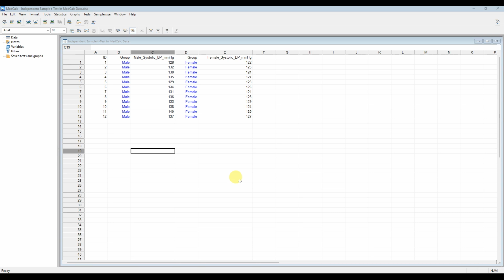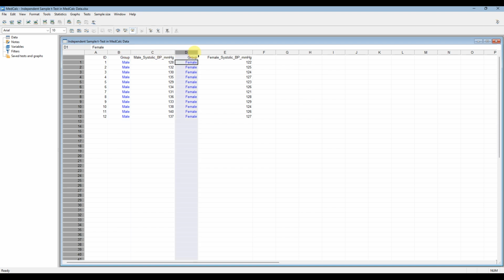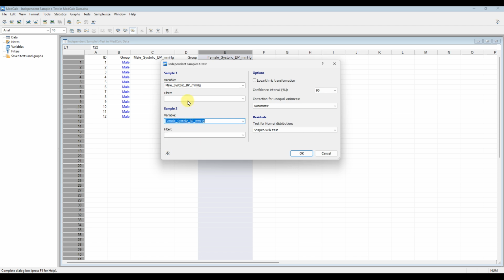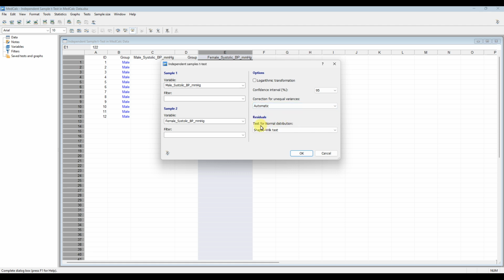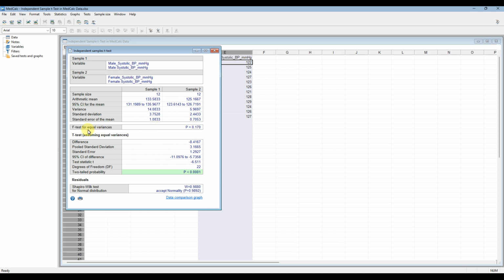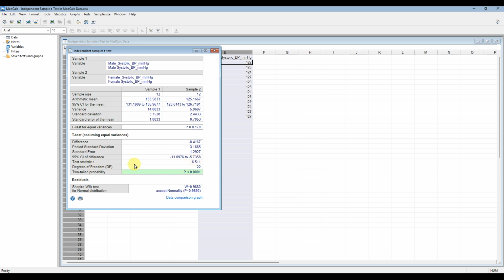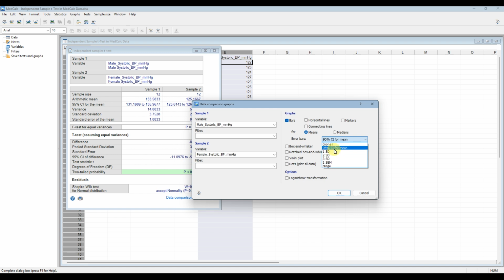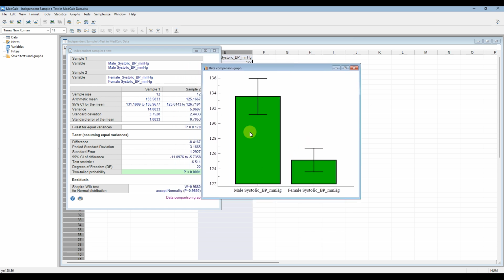Independent Samples t-Test in MedCalc | Step-by-Step Tutorial with Biomedical Example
In this video (Episode 24), we demonstrate Independent Samples t-Test using MedCalc software with a biomedical dataset. This tutorial explains how to compare mean systolic blood pressure between two independent groups (Male vs Female) using the correct MedCalc options.

You will learn:
✔ How to structure grouped data in MedCalc
✔ How to define filters for two independent groups
✔ How to select the correct variables and options
✔ How to apply Shapiro–Wilk normality test
✔ How to interpret t-value, p-value, confidence interval
✔ How to report Independent t-test results in journal publication format

This video is ideal for:
🔹 M.Sc & PhD students
🔹 Medical and life science researchers
🔹 Biostatistics beginners
🔹 Journal paper preparation

📌 Software Used: MedCalc
📌 Statistical Test: Independent Samples t-Test
📌 Example: Systolic Blood Pressure (Male vs Female)

📚 Resources:

Independent Samples t-Test in MedCalc: Step-by-Step Analysis and Interpretation with Systolic Blood Pressure Data